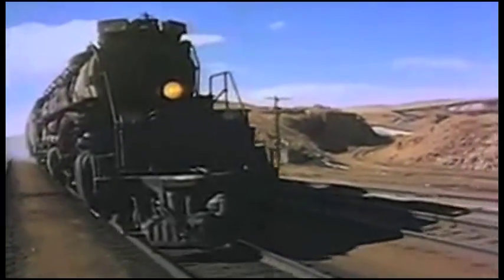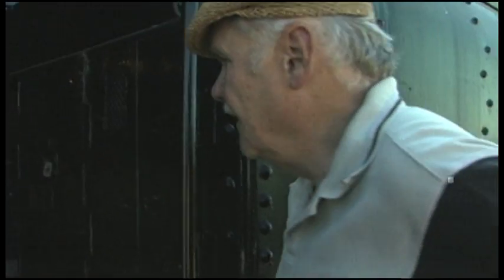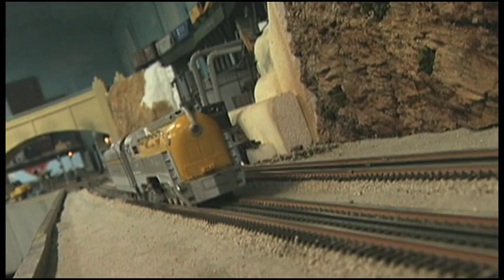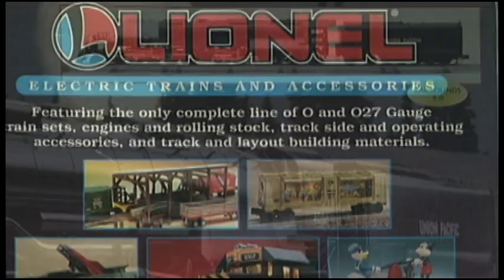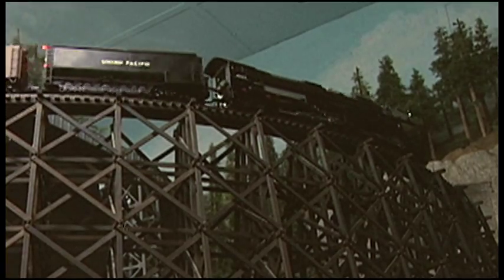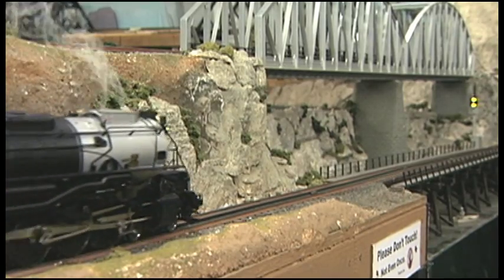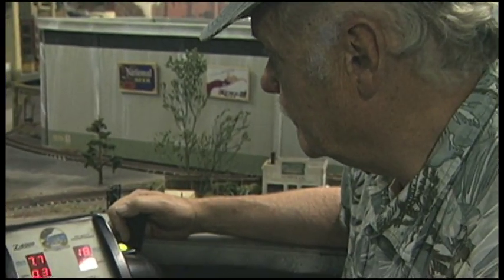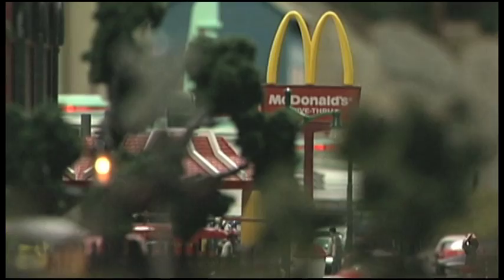THE BIG BOY (2011) - featuring Union Pacific Big Boy no. 4014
Real Union Pacific Big Boy no. 4014 featured in "The Big Boy" (2011), starring Thaine H. Allison, Jr.

2nd Semester project: Demonstration of Documentary-style photography. - Written in a few hours; Shot on Sony Digibeta over 4 days; Edited on AVID Media Composer in 2 days.
Produced by Daniel Carbone (Class of '12) & Jason Hernandez (Class of '12) from California State University Dominguez Hills, School of Digital Media Arts - Dr. George Vinvovich, Department Chair
Class voted: 3rd Place [out of 10 projects]
Final Grade: 88%

This video was produced prior to the Big Boy restoration announcement. At the time of this production, Big Boy no. 4014 resided with the Southern California Chapter, Railway and Locomotive Historical Society in Pomona, CA, which was generous enough to allow us to photograph her interior and exterior for this production. No. 4014 is now on a new quest for life again at the Union Pacific Steam Shop in Cheyenne, Wyoming, where she is currently undergoing a historical restoration process - soon to be the only Big Boy in existence that will operate on her own steam power. Won't that be a marvel to see in the 21st Century!

*THIS VIDEO WILL BE UNDERGOING A TOTAL RESTORATION, PICTURE CLEAN UP,  AND SOUND ENHANCEMENT SOMETIME LATER IN 2022. This original (damaged) upload will still be available here, but a link to a new and improved upload will be available at that time.